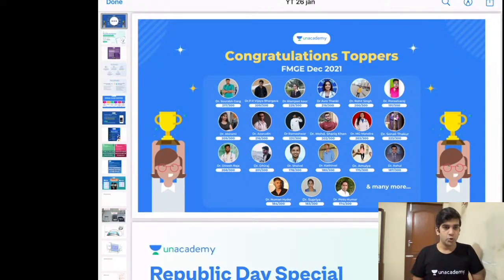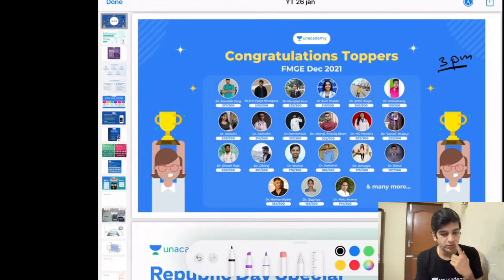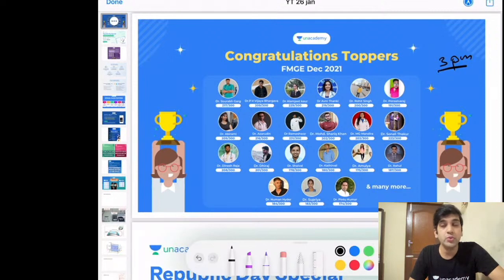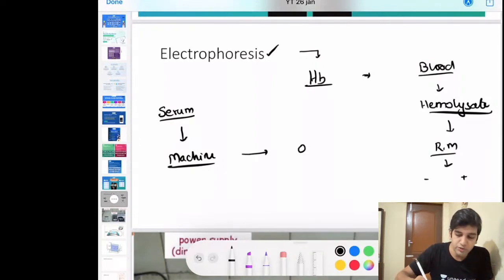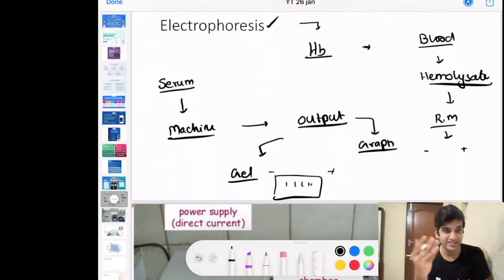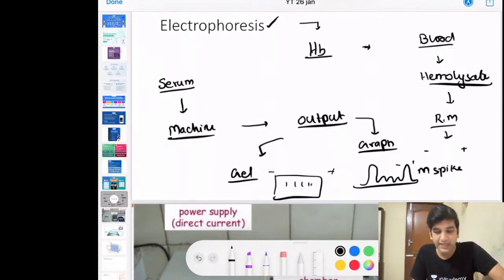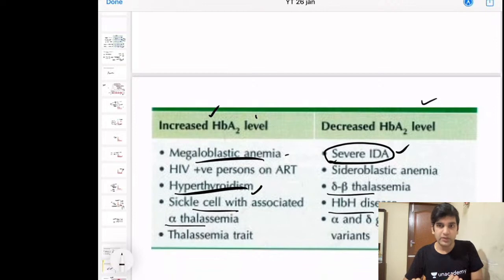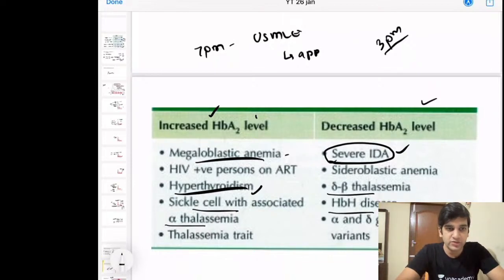NEET PG 2022 | Pathology Mixed Bag MCQ's Revisions - 2 | Dr Ranjith A R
Watch Dr Ranjith AR discussing must know Mixed Bag MCQ's from pathology for upcoming NEET PG exam

1. Unlimited access to Live and Recorded Classes
2. Learn from India’s Top Educators for medical
3. Access to dedicated DOUBT Sessions
4. Real-time interaction with best-in-class teachers
5. QBank with 25,000+ practice questions
6. Freedom to study on the device of your choice
7. Highly competitive Live Tests and Quizzes
8. Get Printed Notes with 12-month and above subscriptions (dispatch starts soon)